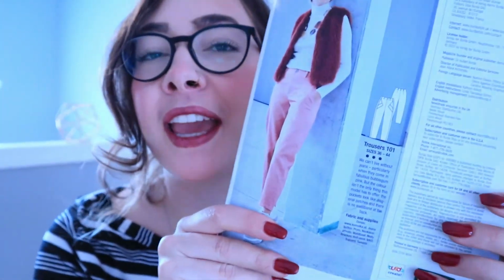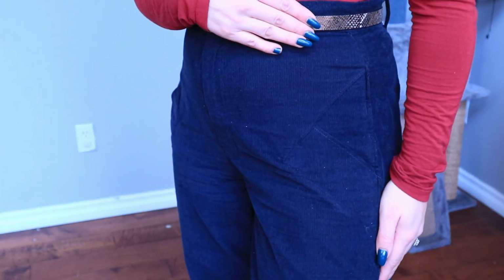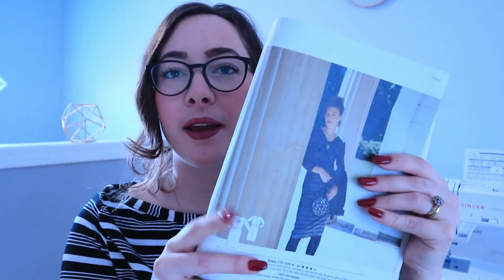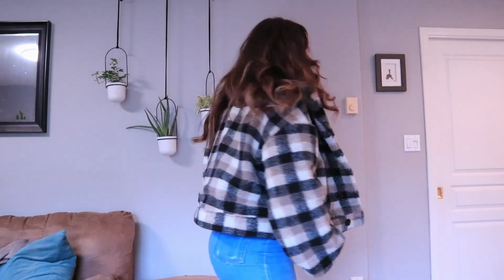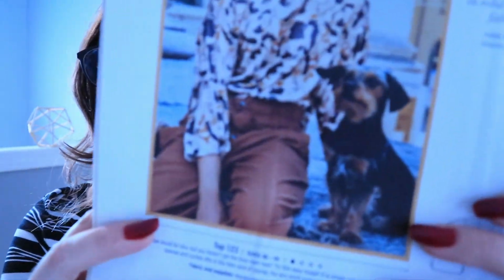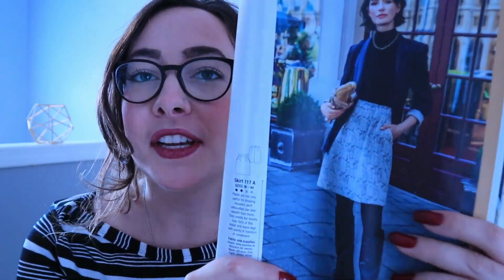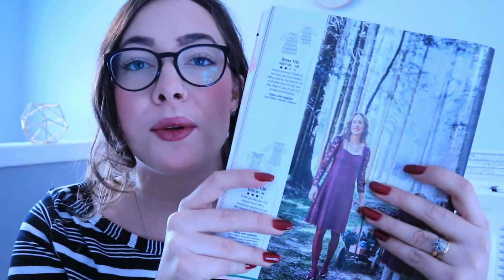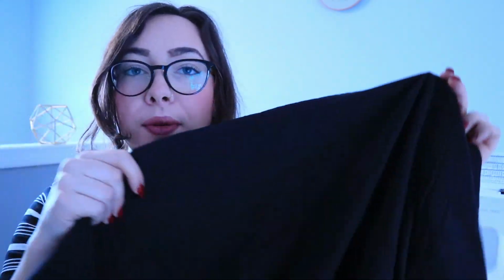November Sewing Makes and December Sewing Plans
Hi Everyone!

Sorry my videos havent been on  schedule lately. I was having major technical difficulties. Here I have a video showing what I sewed from Novembers issue of Burda Style Magazine, and what I am Planning on sewing from the December issue.

xo Carly